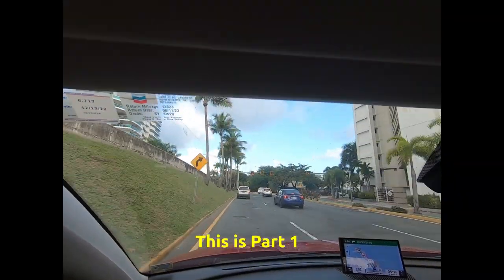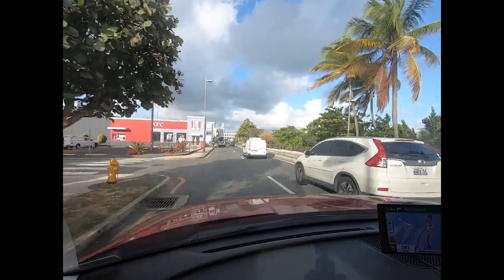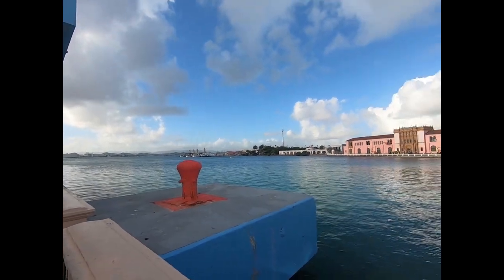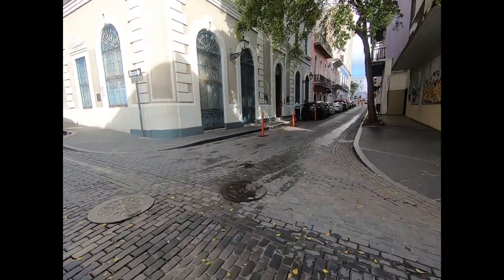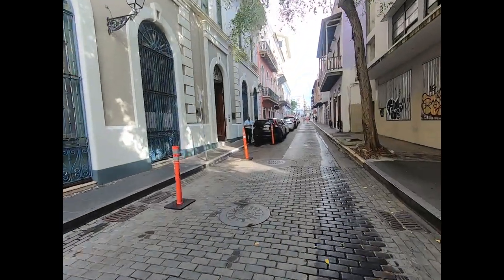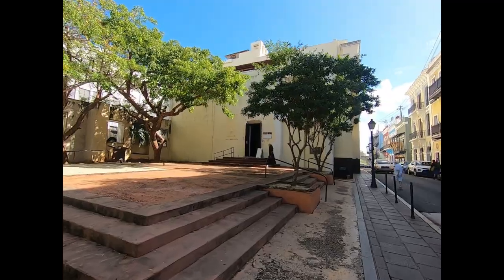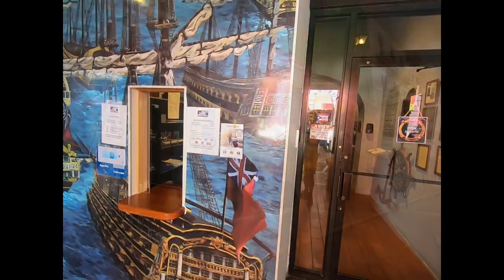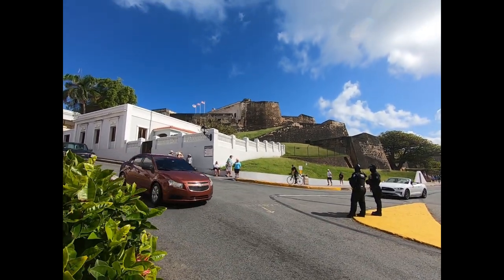Tour of Old San Juan, Part 1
No trip to Puerto Rico is complete without at least a day in Old San Juan, a mélange of Old World elegance and vibrant 21st century Caribbean culture. It’s so interesting, we had to create two videos!

San Juan was built for walking, so we’ll start out by heading to our favorite parking garage, Dona Fela, so you don’t waste an hour looking for a place to put your car. Then we’ll visit the cruise ship port and explore the narrow streets, nooks and crannies of beautifully preserved Viejo San Juan, which just celebrated 500 years.

There is so much to see and do, for every age and stage: explore history, culture, shopping, eating, drinking, praying, gallery hopping, even flying kites!

Check back in a couple of days for the second half of our video.

INFO